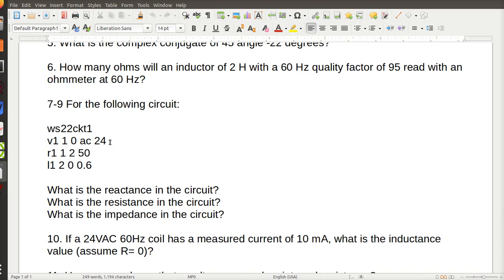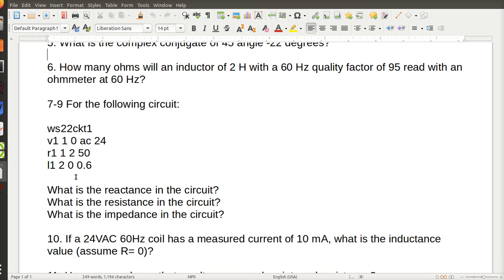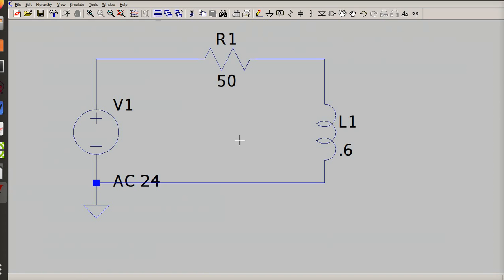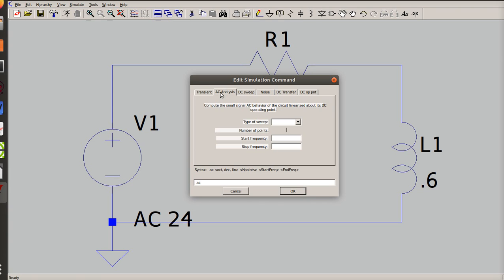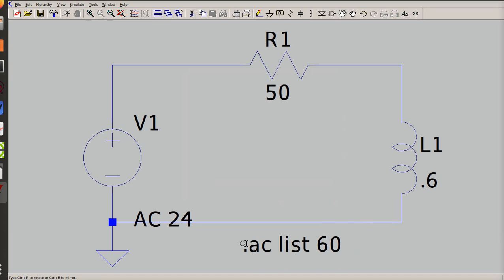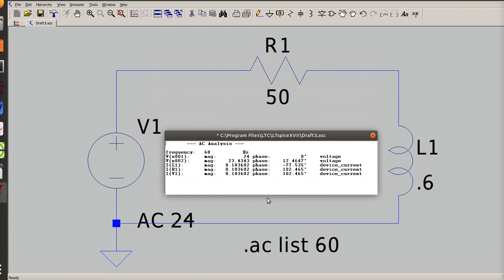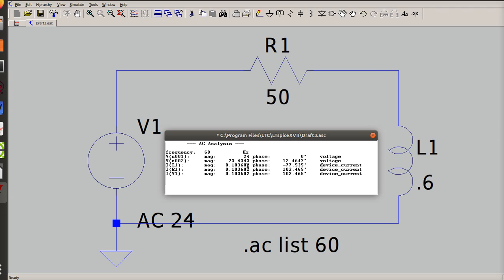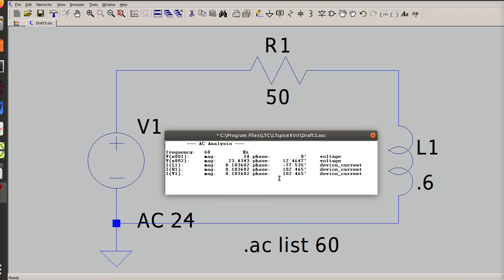ELC131WS17question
Response to an email question. LT Spice small signal AC analysis